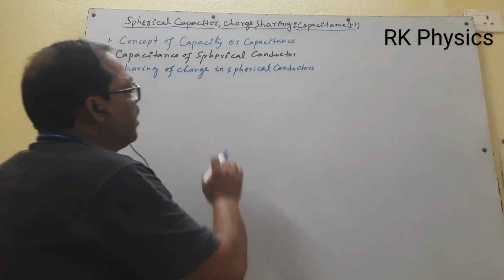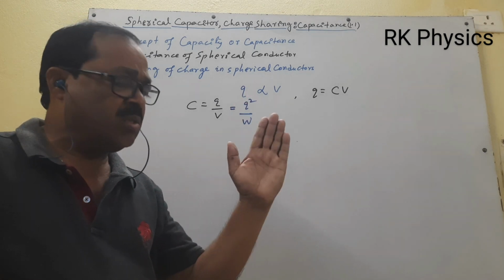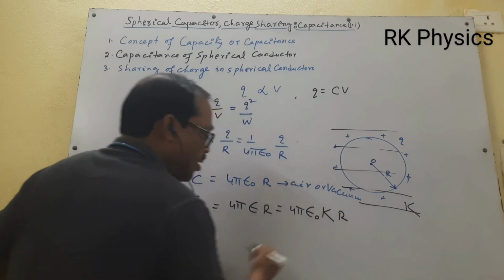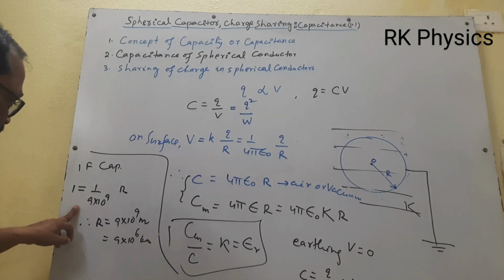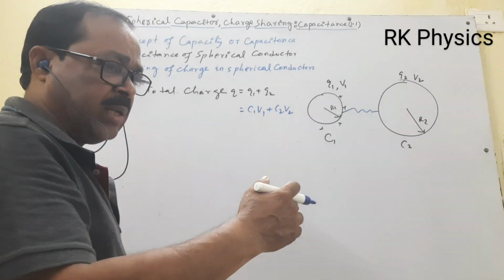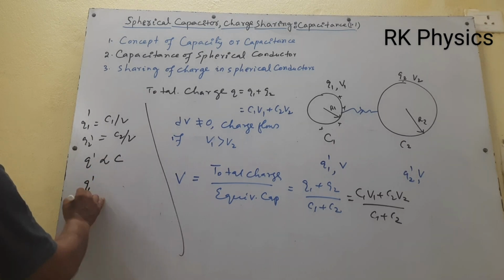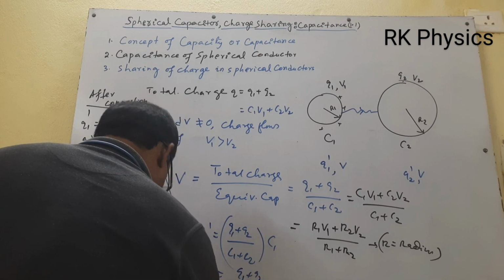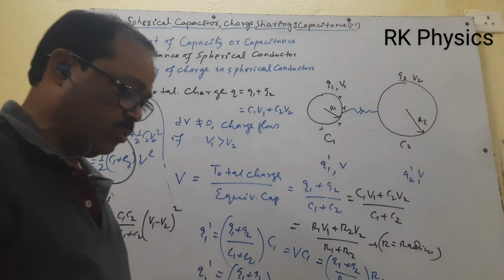physics | Sph.Capacitor : Capacitance(1.1) | RK Das |IIT, NEET, NISER, IISER, UPSC, GATE etc.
1. Concepts of capacitance

2. C of Spherical conductor

3.Sharing of charge and energy